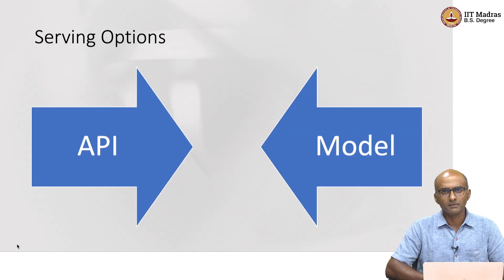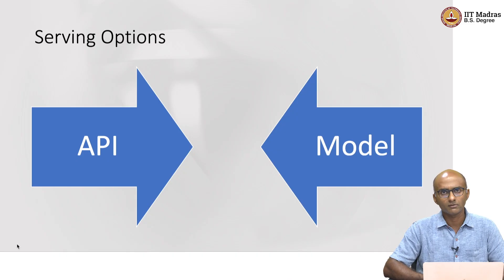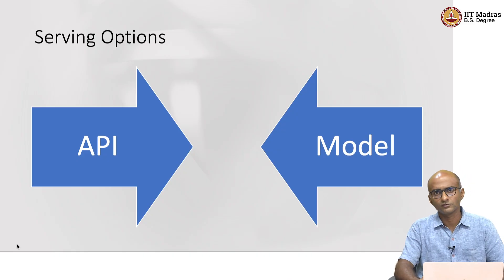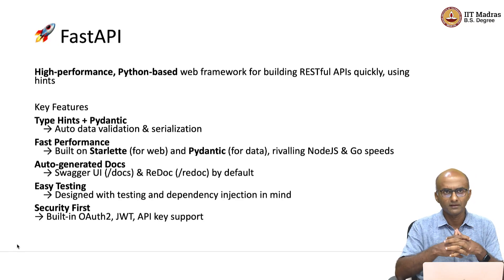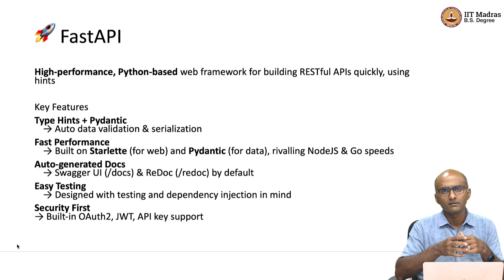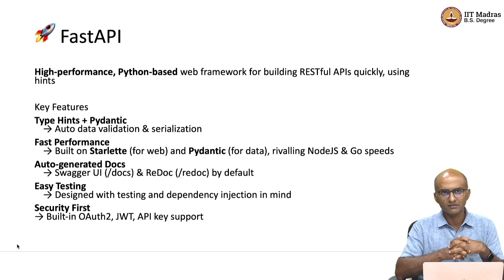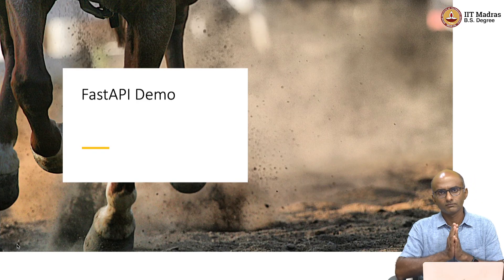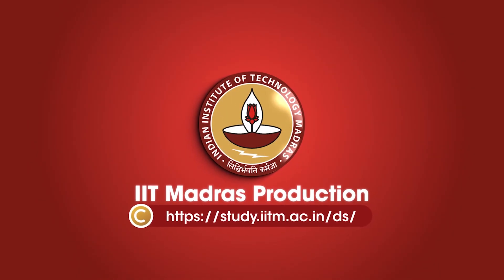Model Serving using FastAPI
Model Serving Options, FastAPI